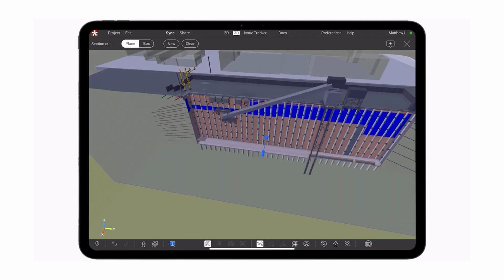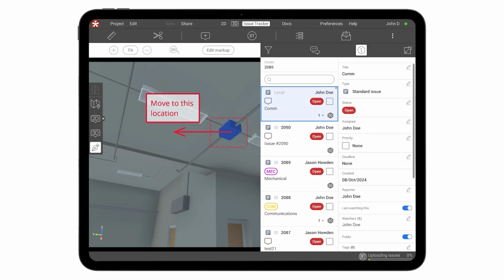How Sellen Construction saves time and improves BIM coordination with Revizto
Discover how Sellen Construction uses Revizto to streamline BIM coordination, save time working with large models, and improve collaboration between office and field teams.

In this customer story, Laurel Swaney, Senior VDC Engineer at Sellen Construction, shares how Revizto has transformed the team's coordination and quality control workflows. From faster access to large models to built-in Clash Automation and Issue Tracker, Laurel explains how Revizto helps teams identify problems earlier, resolve issues faster, and collaborate more effectively with subcontractors.

Watch to learn how Sellen Construction:

Saves time opening and downloading large BIM models

Uses Clash Automation and Issue Tracker to streamline coordination with subcontractors

Connects 2D drawings and 3D models with Revizto's sheet overlay tool

Performs on-site quality control using the Revizto mobile app

Identifies potential issues before concrete pours to reduce costly rework

Improves collaboration between office teams, field teams, and subcontractors

If you're looking to simplify BIM coordination, improve on-site quality control, and connect project teams around a single source of truth, discover how Revizto can help.

Get started with Revizto

📍 Webinars

📍 Revizto Field Days